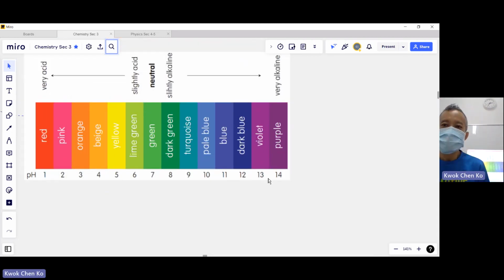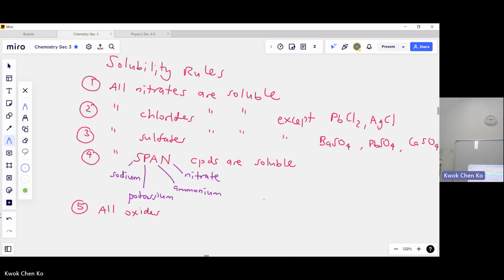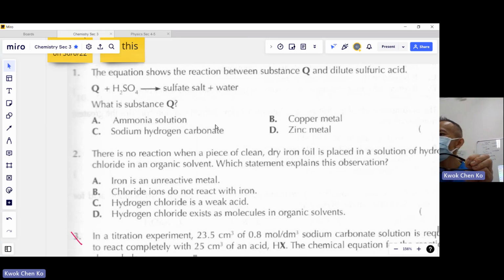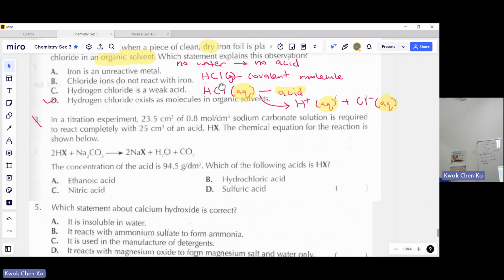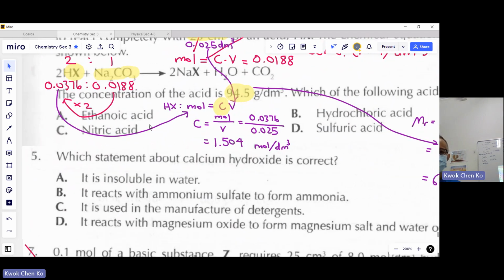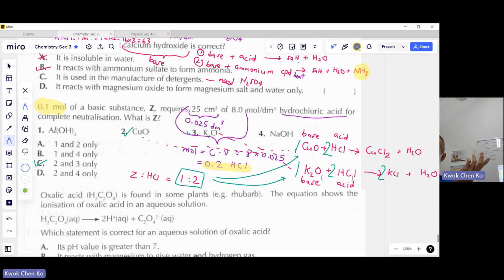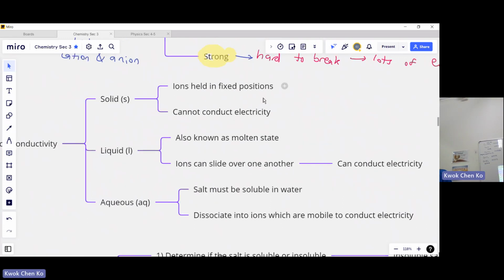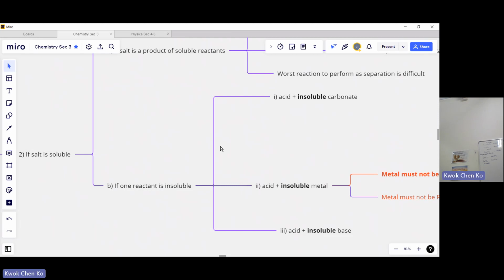iMatter S4 Chemistry Lesson 10 Jun 2023: Revision on Acids, Bases & Salts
Today, we go through some reinforcement exercises on Acids, Bases & Salts.